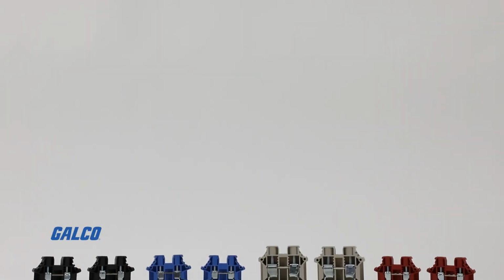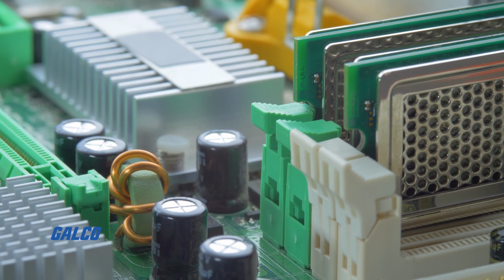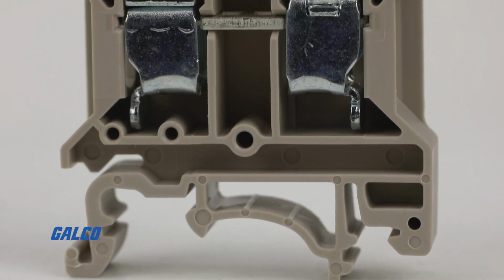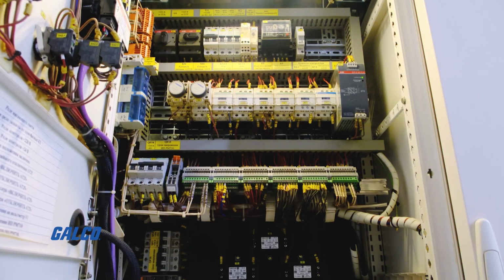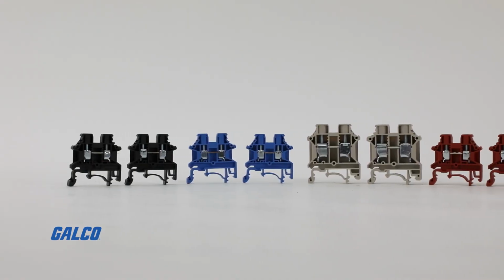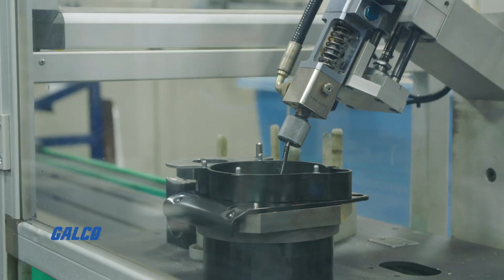Quick Tip: What is a DIN Rail Terminal Block? I Galco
In this GalcoTV Quick Tip, we are going to learn all about DIN Rail terminal blocks.

As the name implies, these terminal blocks differ from PCB terminal blocks, as they are intended to be directly mounted onto DIN-rail in control panels, electrical cabinets, or industrial racks, as opposed to PCB terminal blocks that are mounted directly on printed circuit boards.

DIN-rail terminal blocks are some of the most universally used types of electrical connectors in industrial environments and are ideal for application involving:

- Power supplies
- Lighting control systems
- Control, automation and signaling systems

Galco has an in-stock selection of DIN-rail terminal blocks from DINKLE that can provide secure wiring connections that provide a complete connectivity solution.

You can even pair DINKLE’s DIN-rail terminal blocks with a customizable and cut-to-size DIN-rail option from IBOCO, designed to fit your exact specifications so that it can easily be integrated into your application.

Sign up for Galco’s newsletter that features our newest products, our can't-miss deals, our best videos, and total access to Galco’s electronics expertise

With respect to the usage, installation or assembly of any products described in this video, Galco Industrial Electronics, Inc., a Michigan corporation, encourages you to follow the requirements and/or guidelines of: i) the Occupational Safety and Health Act of 1970, Public Law 91-596, as amended, and all laws, rules and regulations implemented in relation thereto; ii) the National Electric Code®; and iii) NFPA 70E®. Any installation, assembly or work described in this video should be performed by a qualified licensed electrician. GTV, Galco, galco.com, Galco Industrial Electronics, and Galco Industrial Electronics, Inc. are registered and/or pending registered trademarks under the U.S. Patent and Trademark Office, assumed names, registered domain names, and/or trade names of Galco Industrial Electronics, Inc., a Michigan corporation.